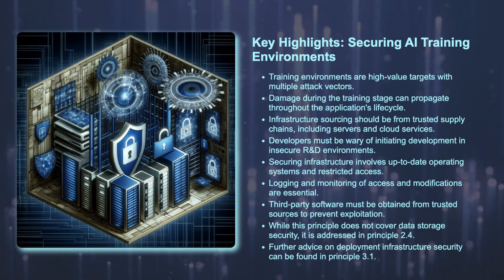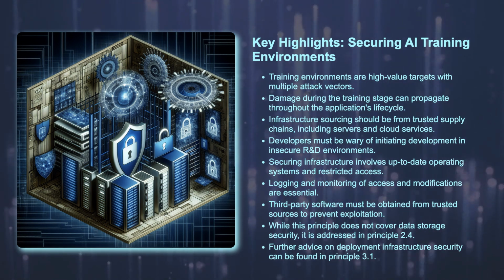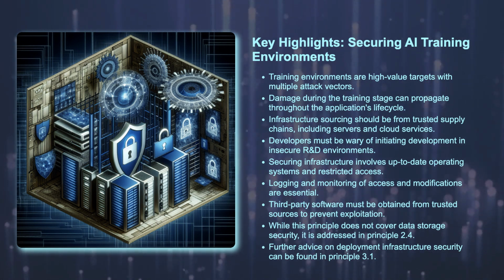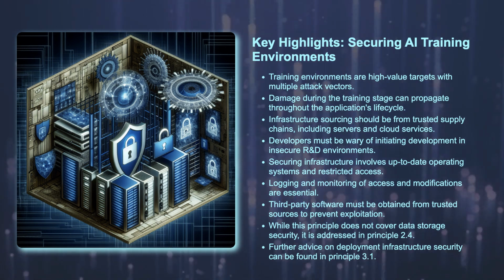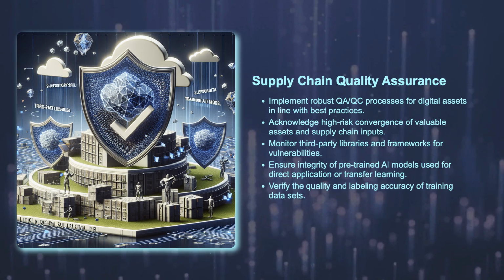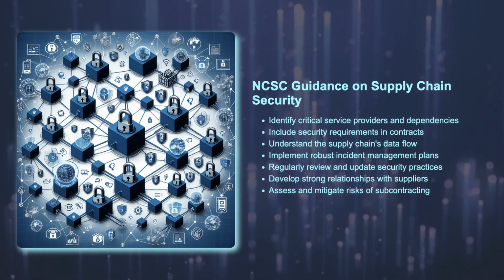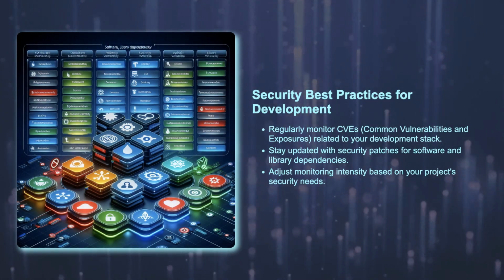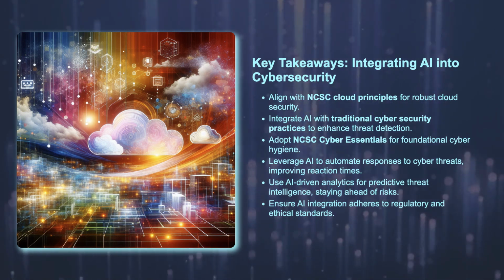Principles for the Security of Machine Learning - Part 9